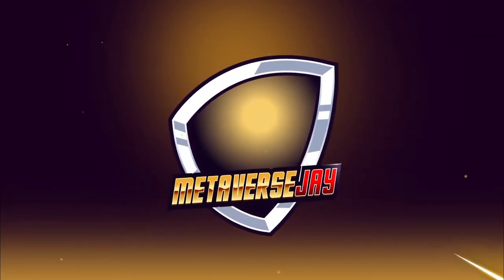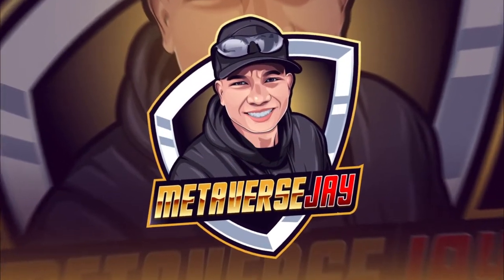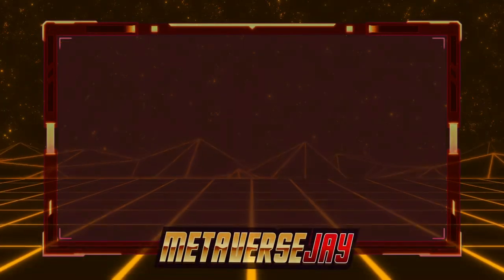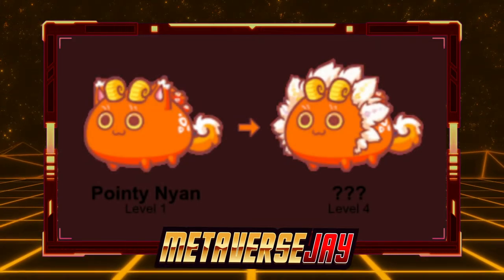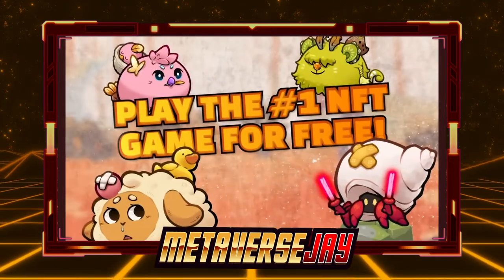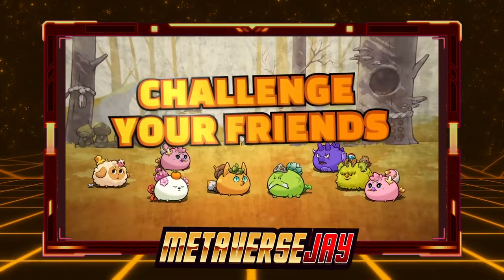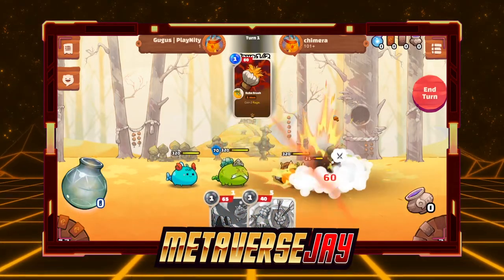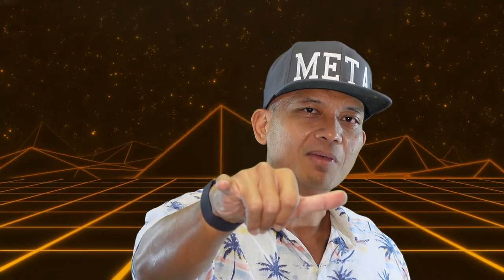Axie Infinity ORIGIN Cards! | Mystic Axies more UNIQUE on ORIGIN?!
Today we will be talking about Axie Infinity Origin Cards, Mystic Axies in Origin, and you can Download Origin using their Mavis Hub Application on PC!

Timestamps:
01:42 - Reptile Origin Cards
03:34 - Bug Origin Cards
05:27 - Bird Origin Cards
07:24 - Beast Origin Cards
08:44 - Aquatic Origin Cards
10:12 - Plant Origin Cards
12:15 - Mystic Axies in Origin
12:15 - Axie Infinity Origin Release Date

Before you go out in the Metaverse and interact, play, or buy your next NFT, check out my reviews on NFT, PlayToEarn NFTCryptoGames, and Blockchain stuff.